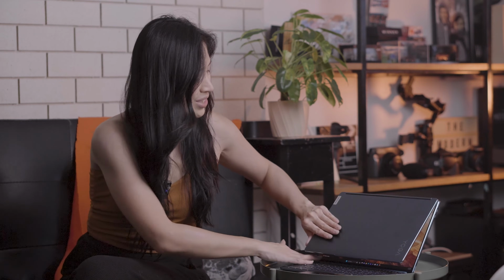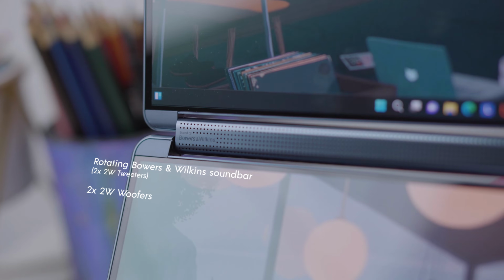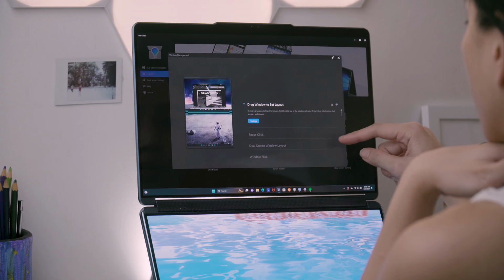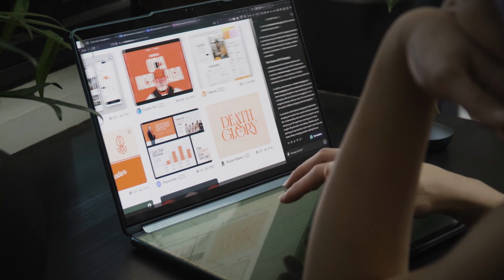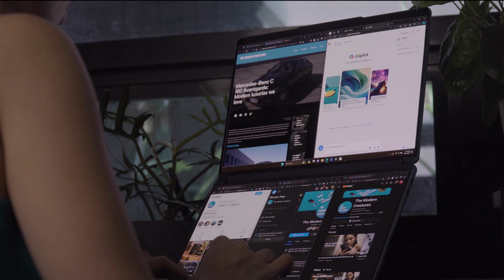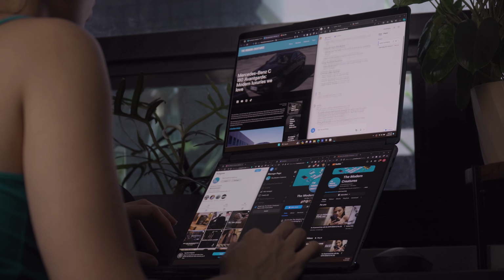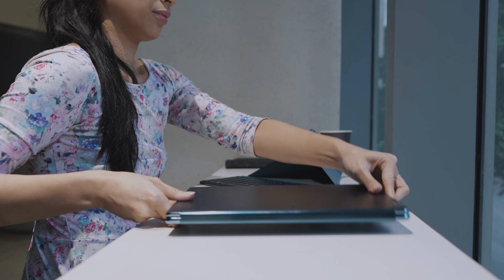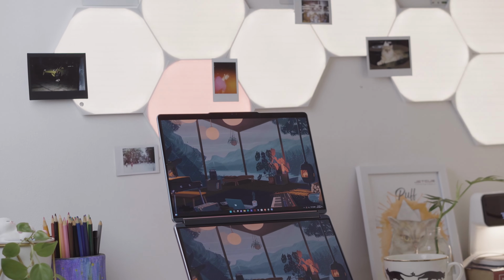What can you do with the Lenovo Yoga Book 9i?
Discover why the Lenovo Yoga Book 9i has become an essential tool for our productivity!

In this video, we dive into the world of dual-display laptops and how the Yoga Book 9i excels in offering a seamless multitasking experience. With its sleek, lightweight design and modern aesthetic, this double-screen laptop is a definite game-changer for anyone on the go.

We didn't think we'd love the Yoga Book 9i as much as we did, but it delivers impressive performance while maintaining portability.

 Whether you're juggling multiple projects, streaming content, or collaborating with colleagues, this two screens on a laptop setup provide the workspace you need to stay organized and efficient.

Curious about how to use a dual-screen laptop to maximize your productivity? Join us as we share practical tips and creative ways to utilize the Lenovo Yoga Book 9i in your daily routine.